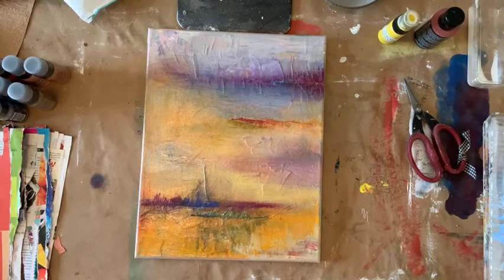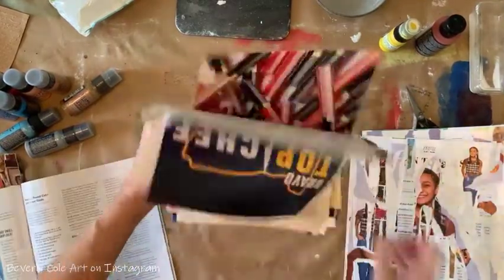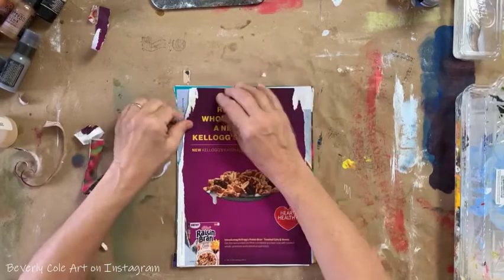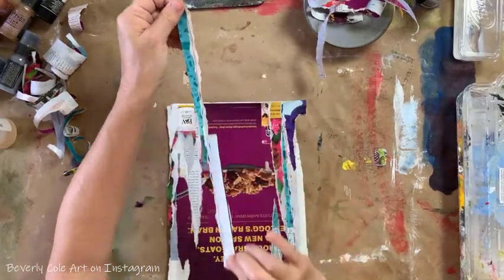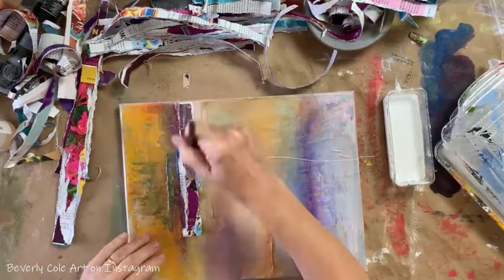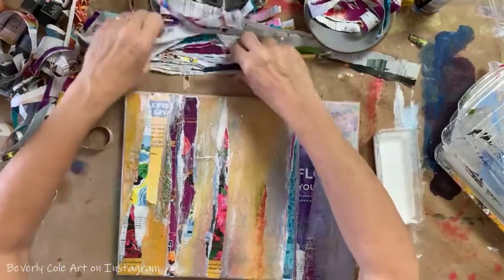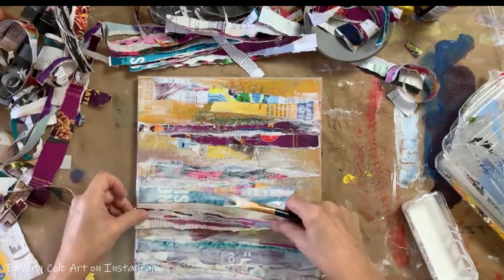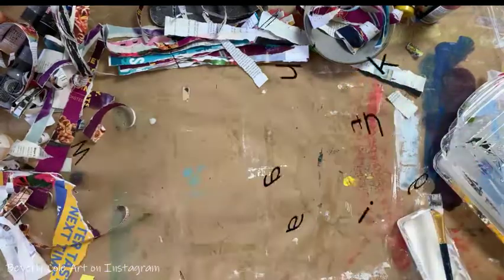Magazine Layers Torn Collage Reusing a Canvas.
Time for more collage, more layering. More tearing. The painting evolves with magazine layered pieces. Plus find out what took 11 years to happen!